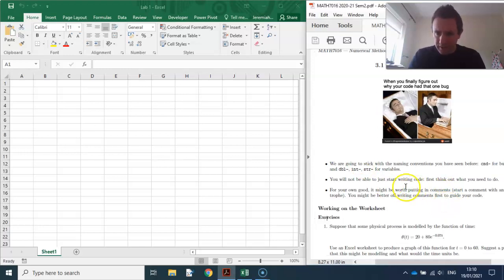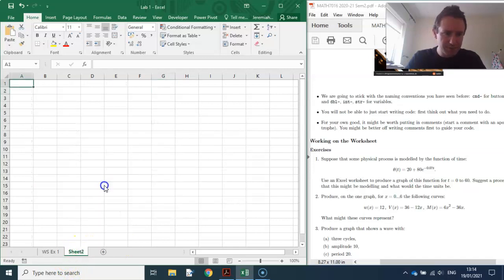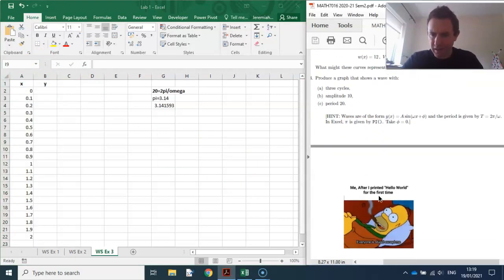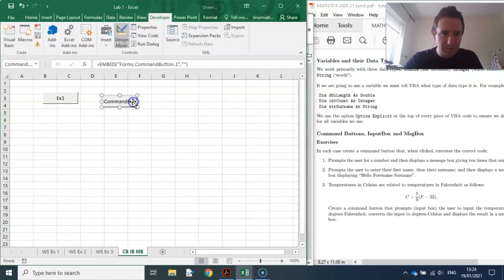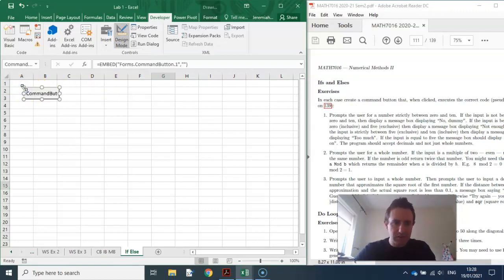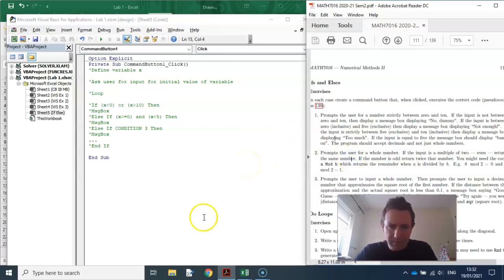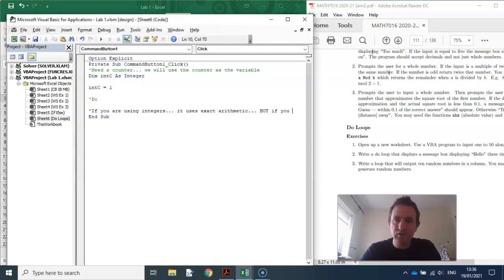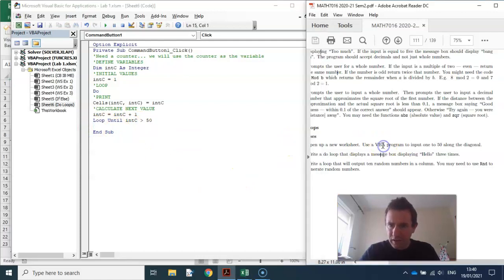MATH7016 Lab 1 Start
00:00 Working on the Worksheet
09:27 Command Buttons, InputBox and MsgBox
16:47 Ifs and Elses
22:43 Do Loops